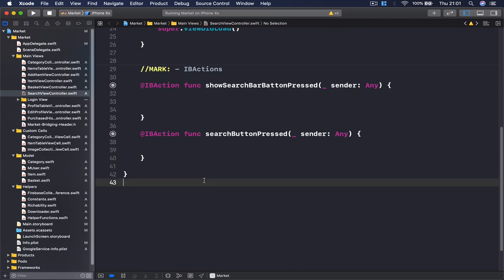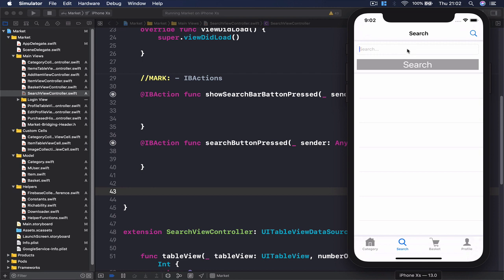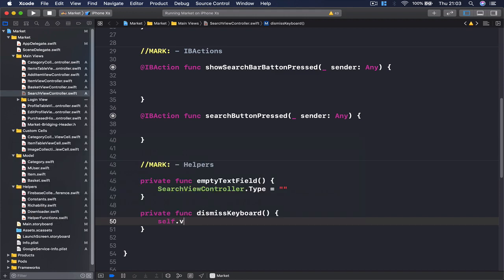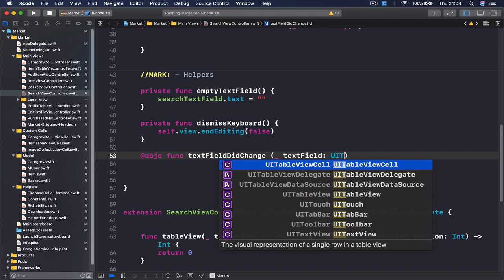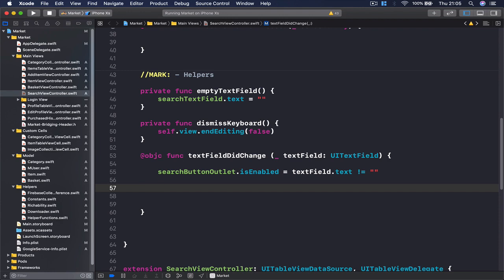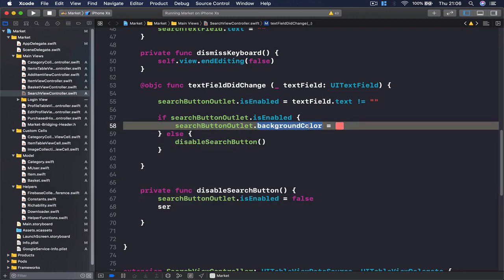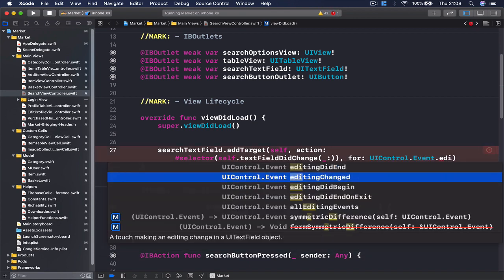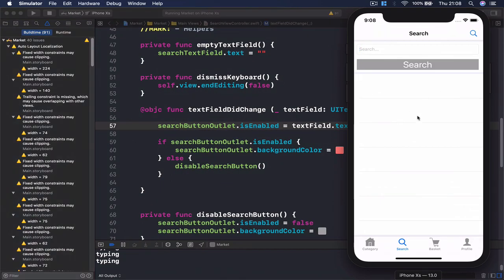iOS 13 tutorial, build online shop with Swift 5 and firebase 95 of 120